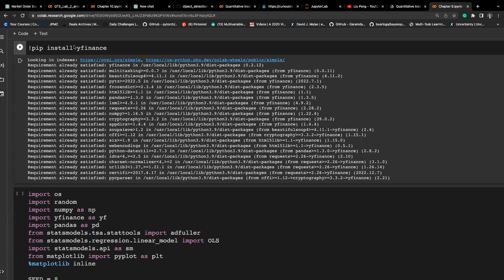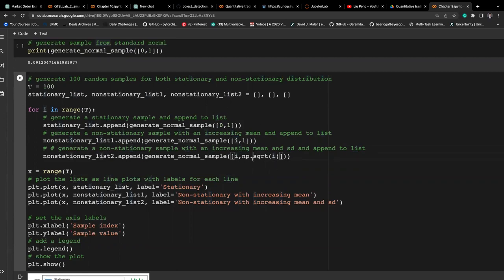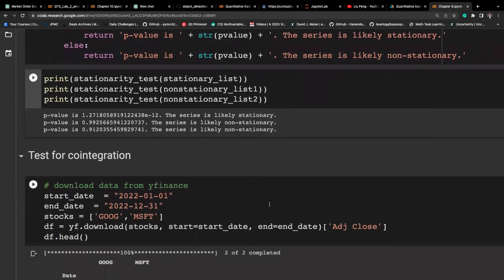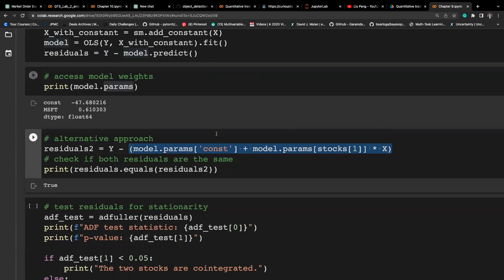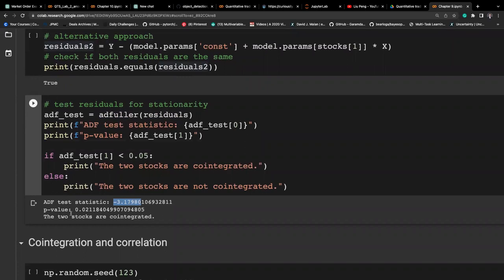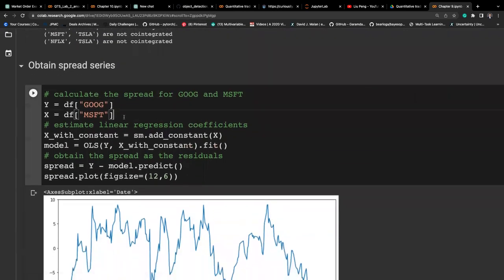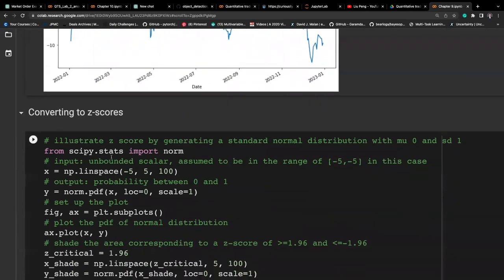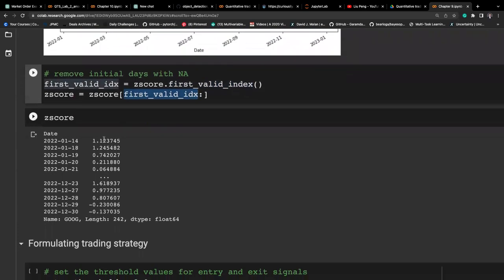Quantitative trading strategies lab 5 - implementing the pairs trading strategy